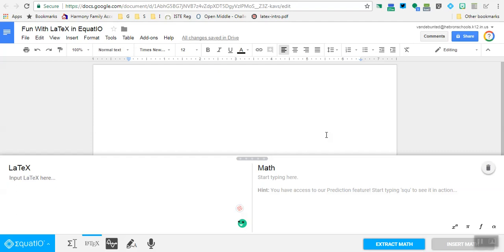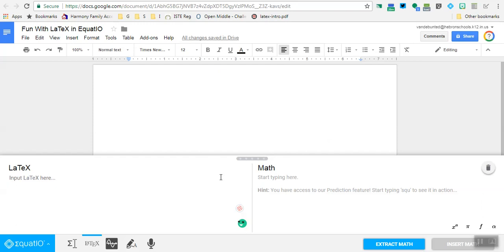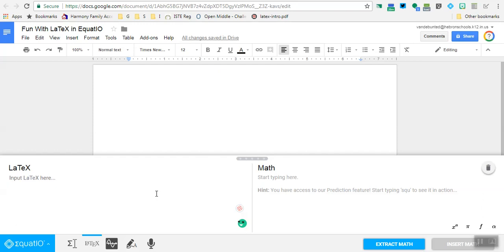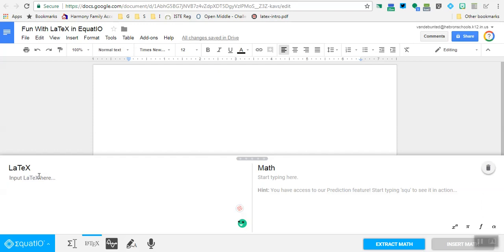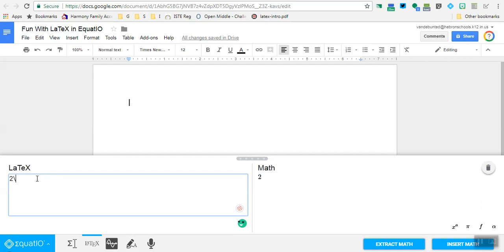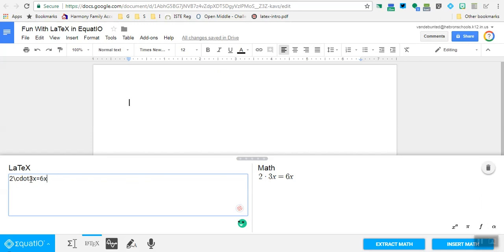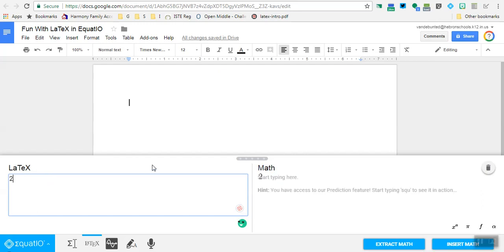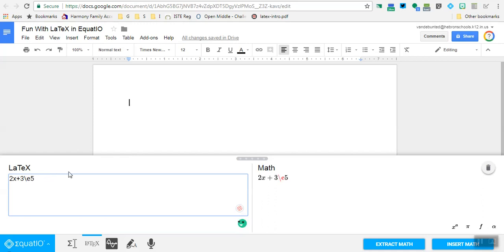Binary Operators in the EquatIO LaTeX Editor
In this video I show you how to use some of the LaTeX commands that work in the EquatIO LaTeX editor. Not all LaTeX commands will work in the EquatIO LaTeX editor, but these and the ones will be showing you in future videos will work and knowing them can save you a lot of time.